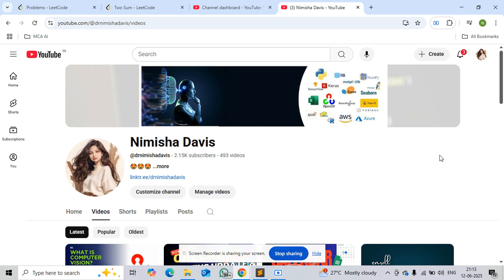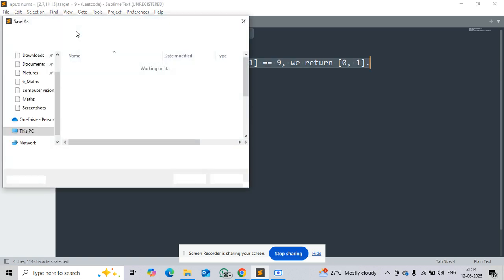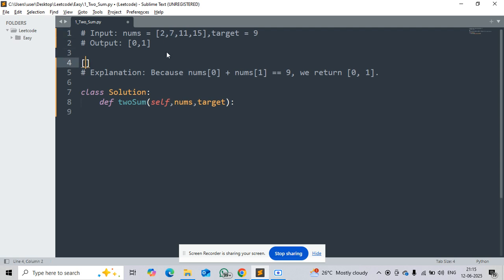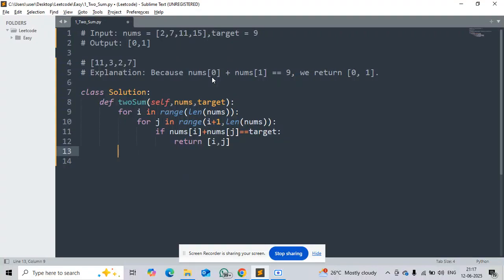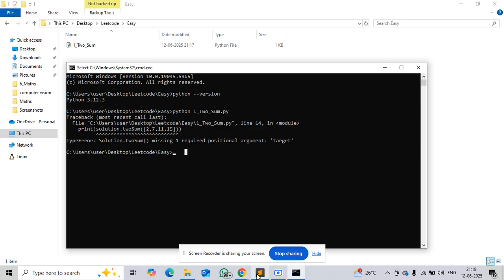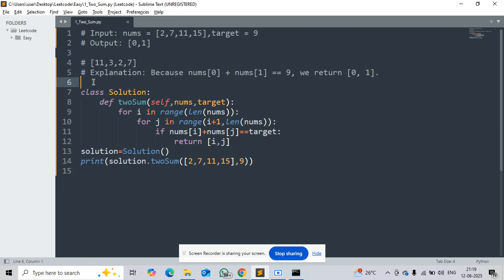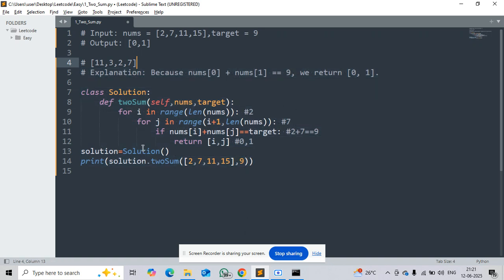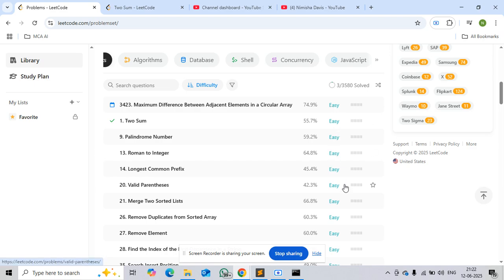🔍 LeetCode #1 Two Sum | Easy Solution (Python) | Daily DSA Series - LeetCode Solution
Welcome to Day 1 of my LeetCode Daily Series! 🚀

In this video, I’ll walk you through solving the Two Sum problem (LeetCode #1) using a clean and beginner-friendly approach in Python.

You’ll learn:
✅ How to understand the problem statement
✅ How to plan an optimal solution
✅ Code walk-through using a dictionary for O(n) time complexity
✅ Tips for cracking similar array problems in interviews

Whether you're a beginner or prepping for FAANG interviews, this series will guide you step-by-step to build problem-solving skills.

🧠 Stay consistent and code one problem a day with me!